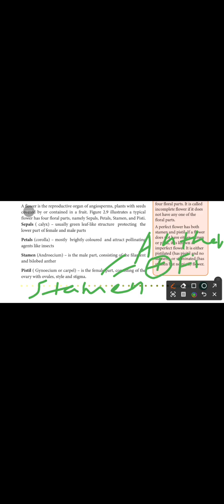Biology Grade 10 unit 2